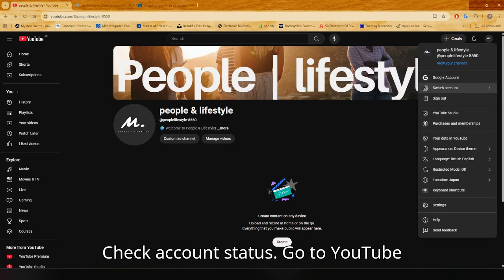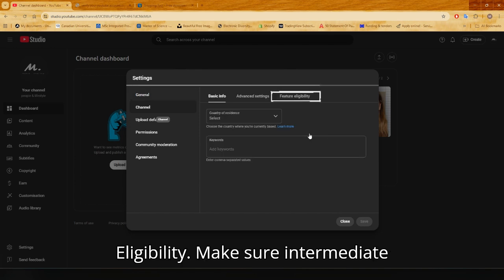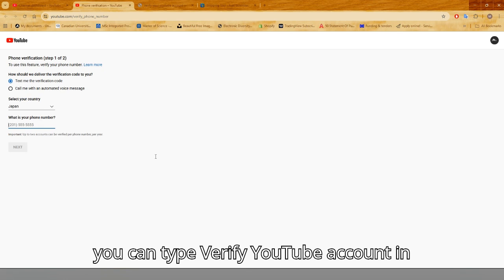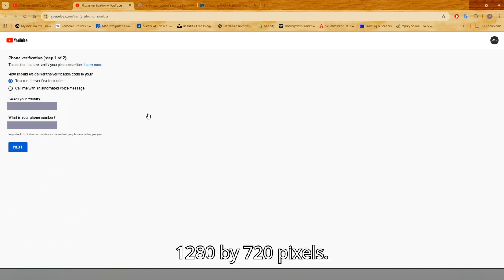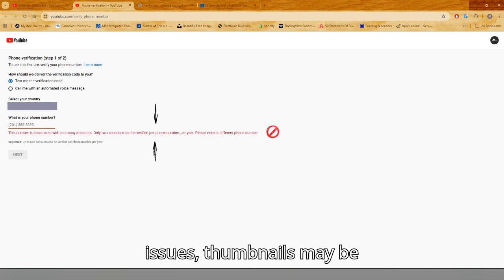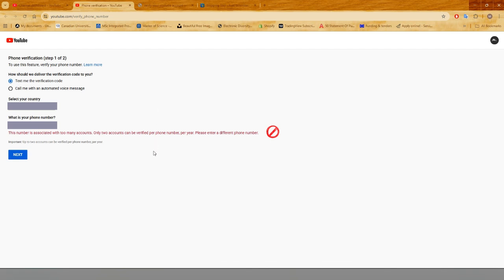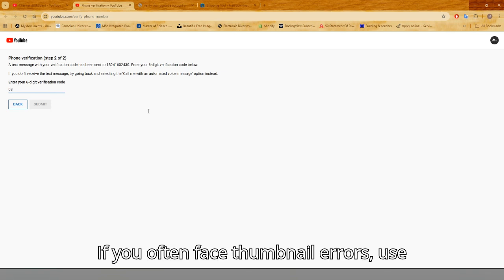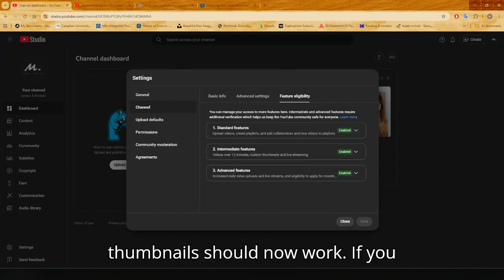WHY CAN'T YOU UPLOAD THUMBNAILS?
🎥 Can’t upload custom thumbnails on YouTube even after verifying your account? Don’t worry — in this video, I’ll walk you step by step through the exact fixes you need to solve this problem.

✅ Learn why custom thumbnails sometimes don’t work.
✅ Check account settings and eligibility.
✅ Fix file size and format issues.
✅ Clear browser problems or use the YouTube Studio app.

By the end of this video, you’ll be able to upload thumbnails without any errors and make your videos stand out!